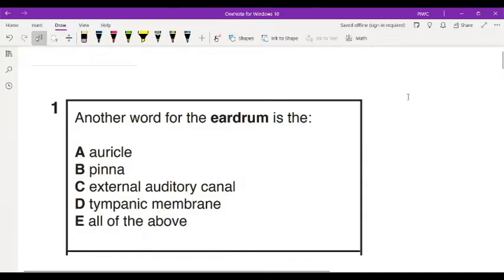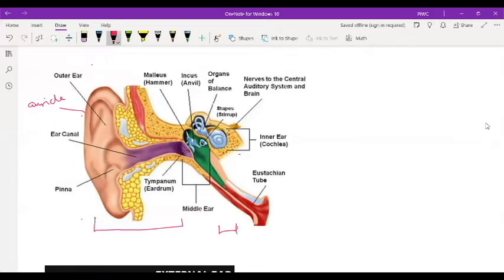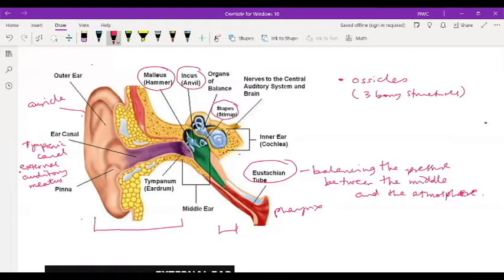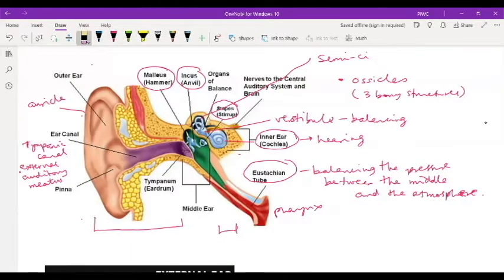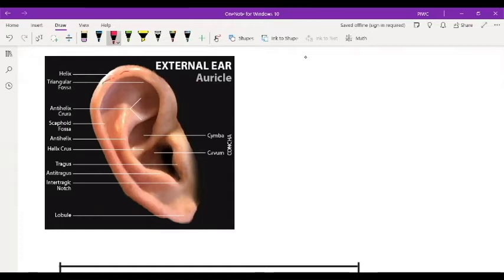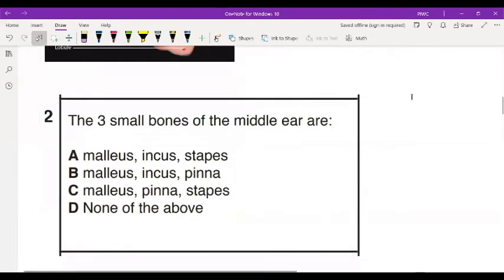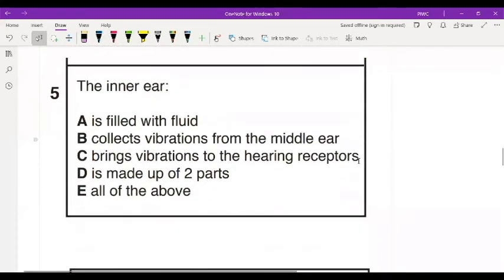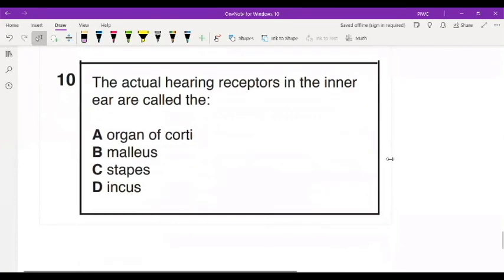PRACTICE QUESTIONS AND REVIEW OF THE ANATOMY OF THE EAR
This video consists of practice question and a general review of the structure of the human ear. Enjoy watching!

Together, we can change somebody's life one person at a time around the globe.